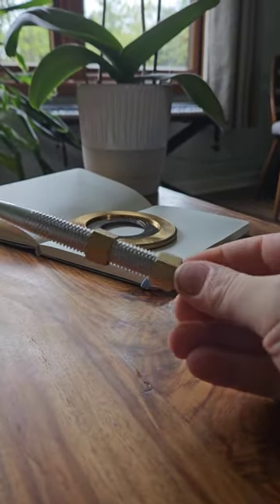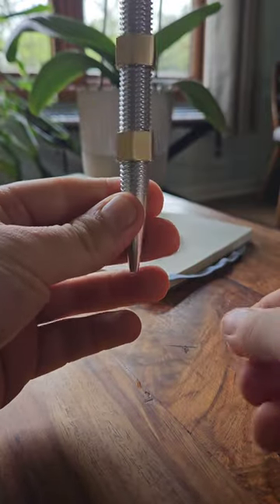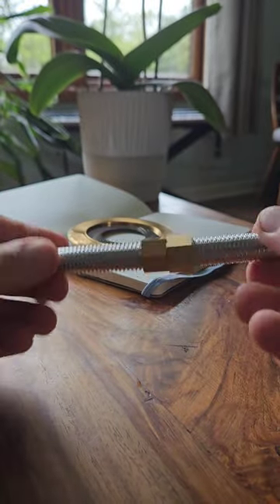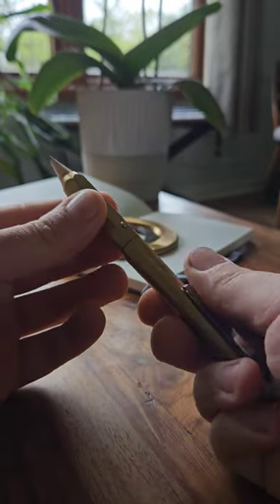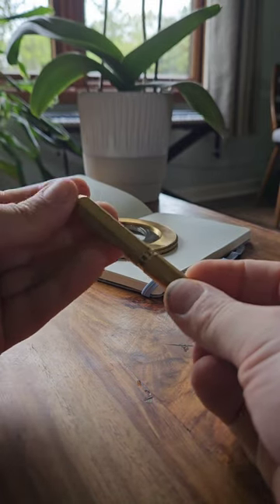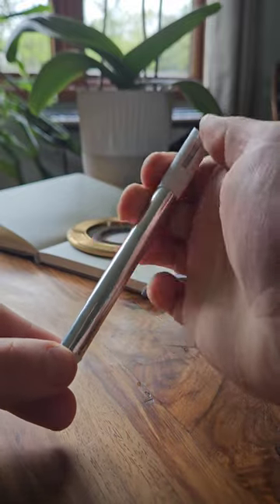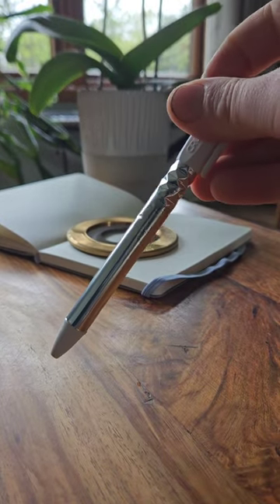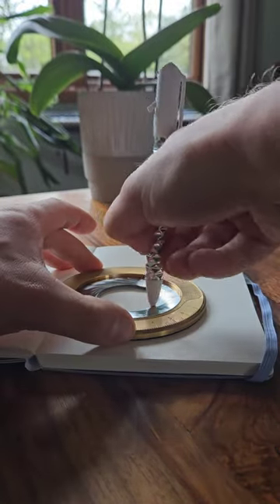Check out these amazing pens!!!